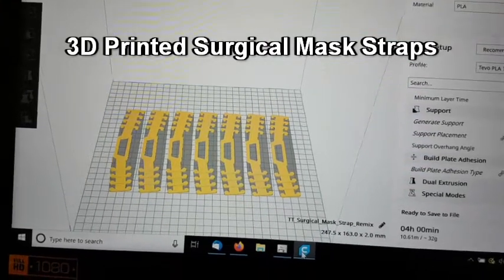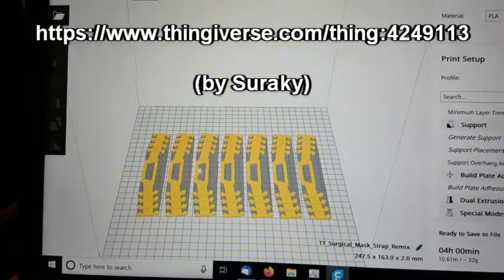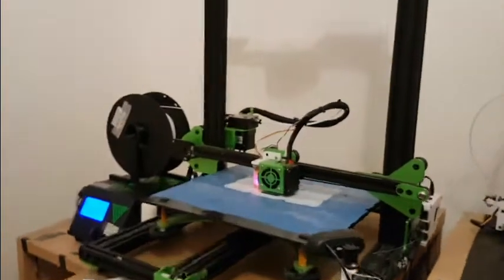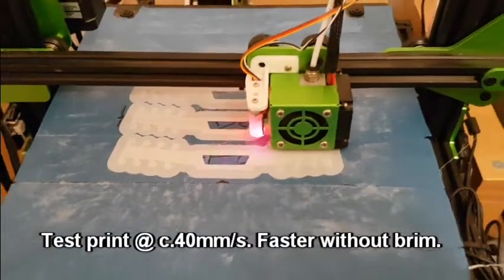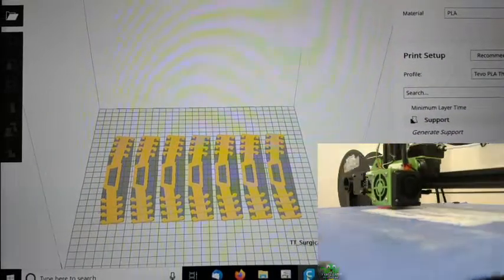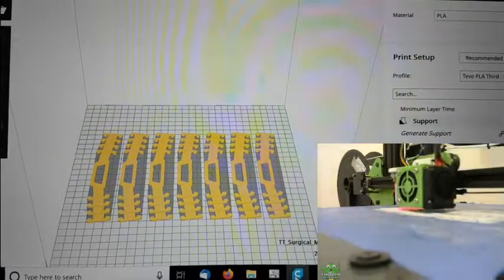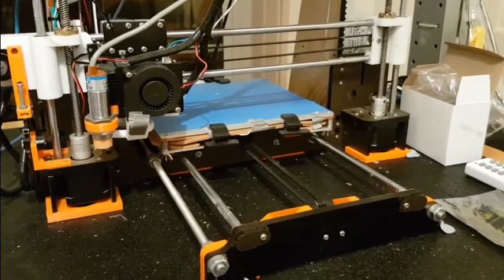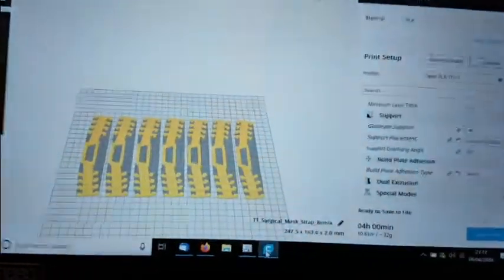3D Printed Surgical Mask Straps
Putting my 3d Printers to use to help fight the pandemic. These are easy to print and helpful to medical staff. Not my idea but worth promoting. Kudos to original developer. Will be printing and sending to my local areas of need.